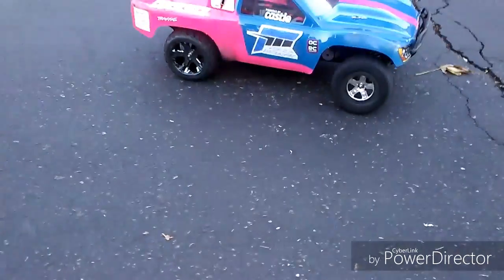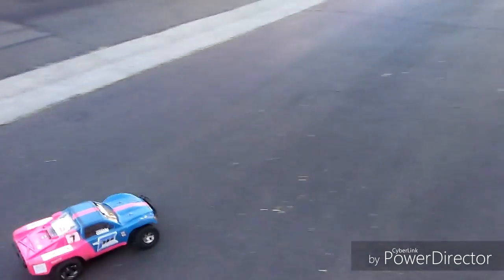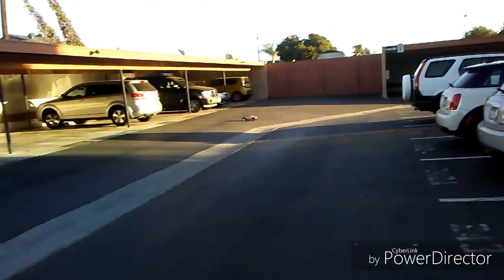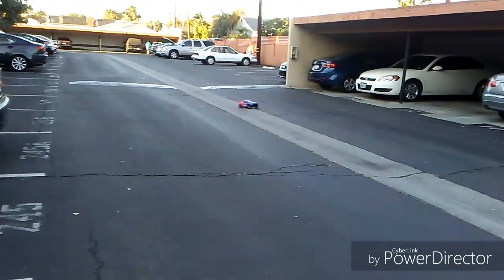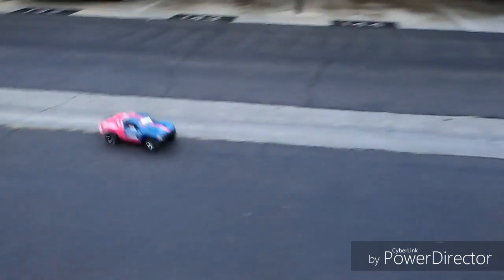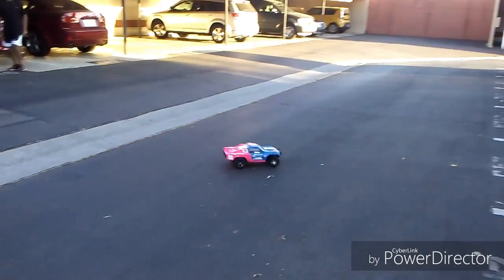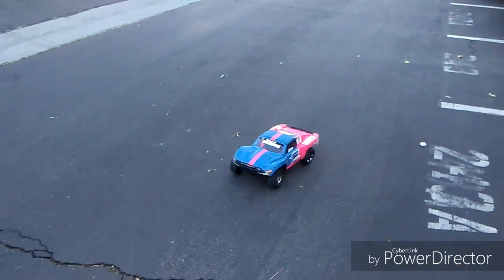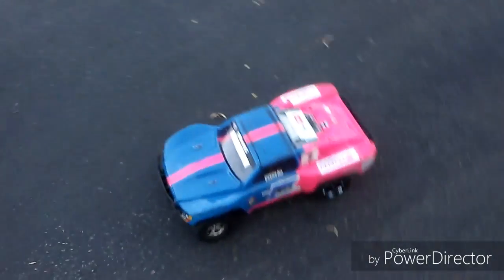Anaconda Tires on Slash